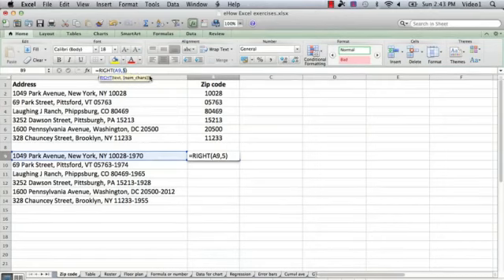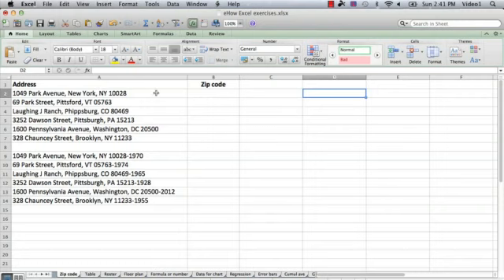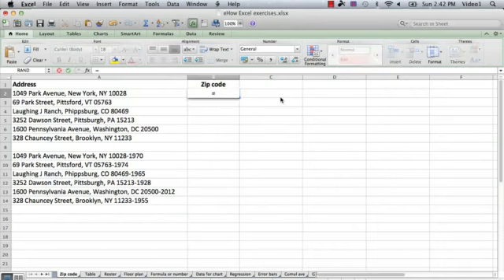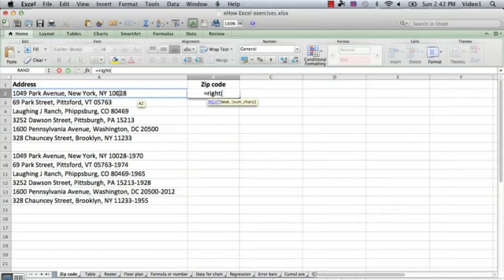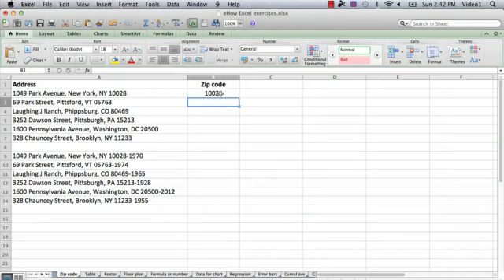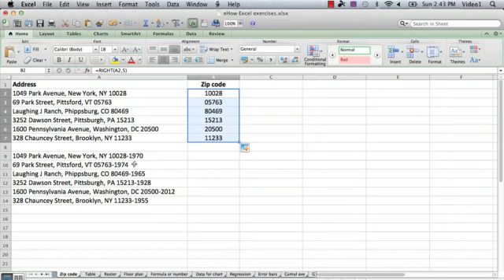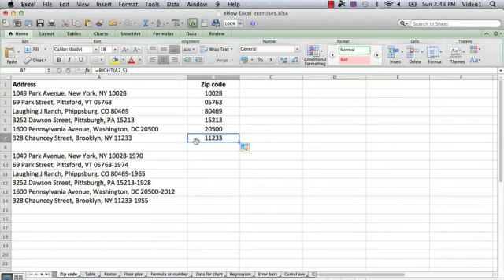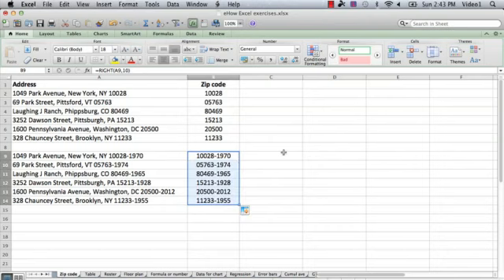How to Extract the Zip Code in Excel With a Formula Microsoft Excel Tips1446